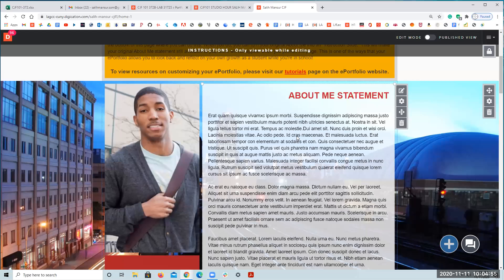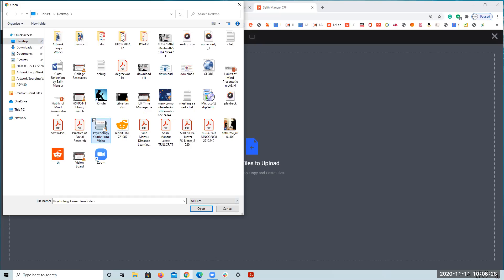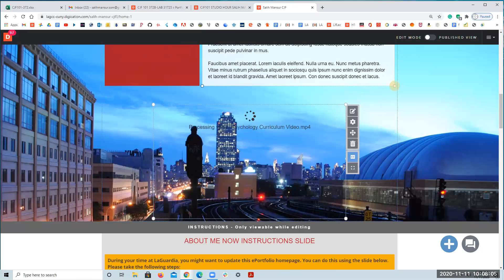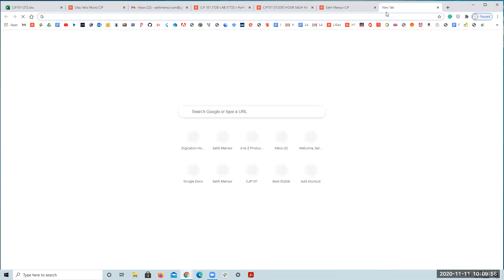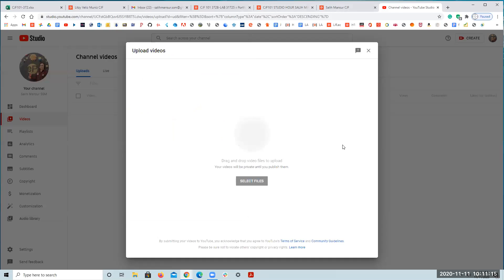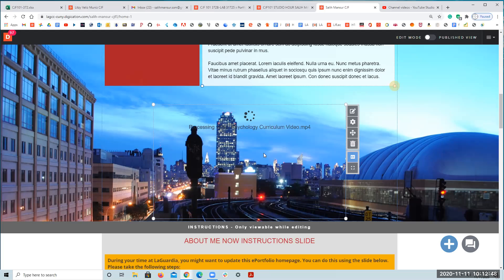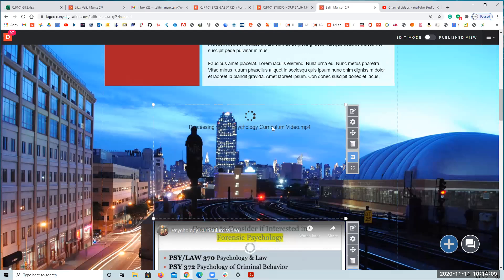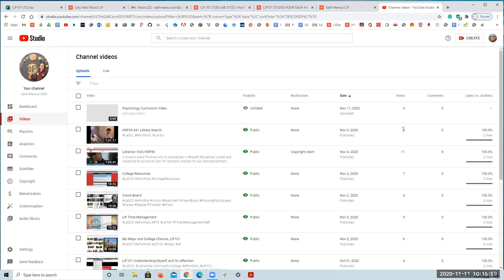How to upload or embed video in ePortfolio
This video shows how to upload a video into your portfolios, or embed through YouTube in case uploading fails...